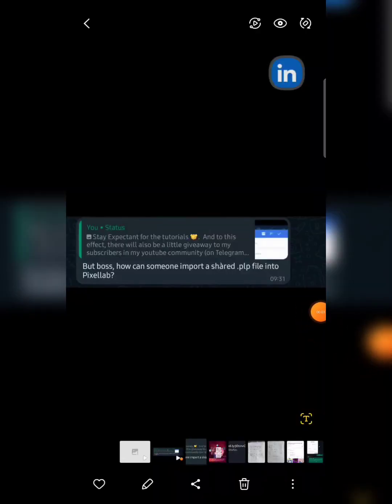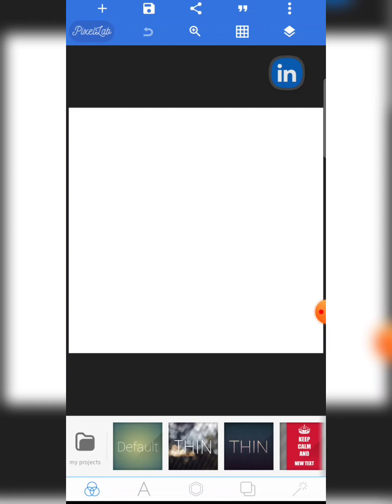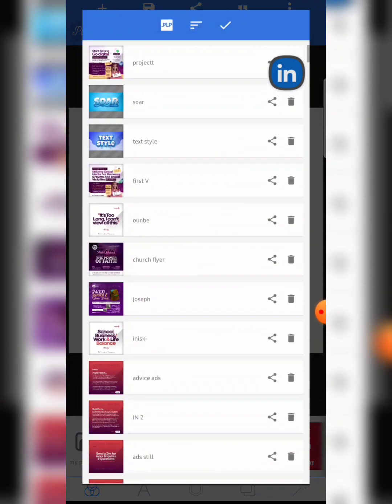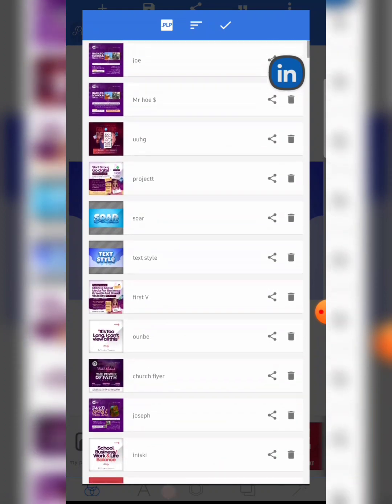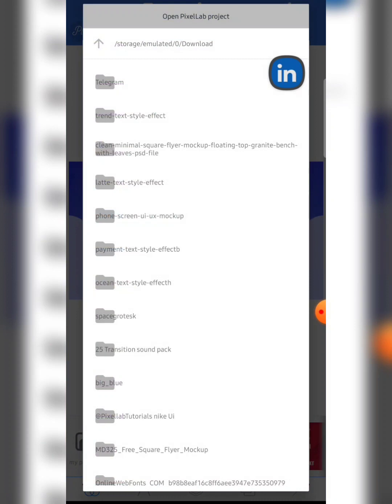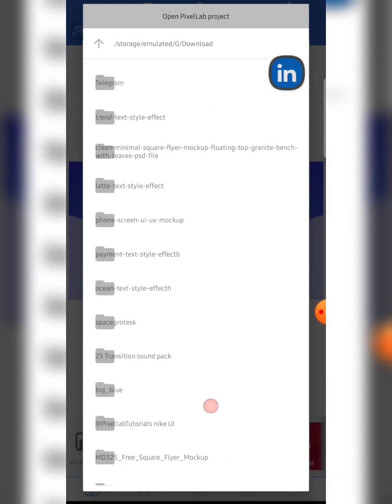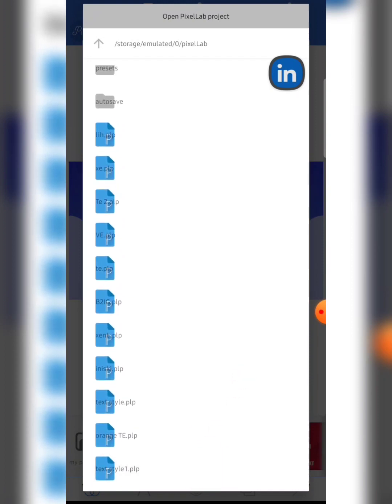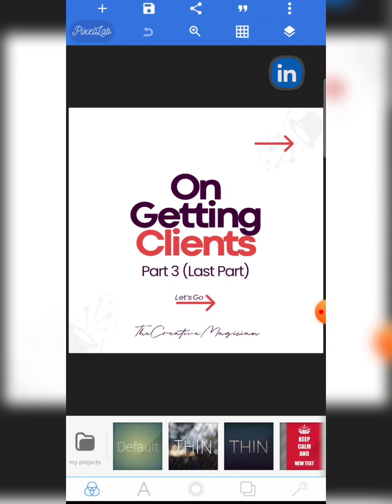How to EASILY share & IMPORT pixellab editable files (PLP files)